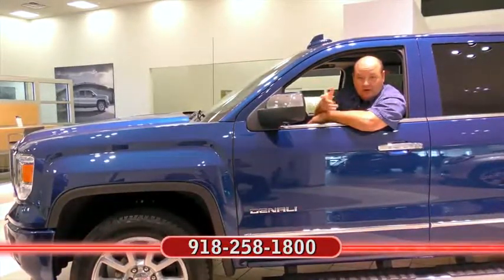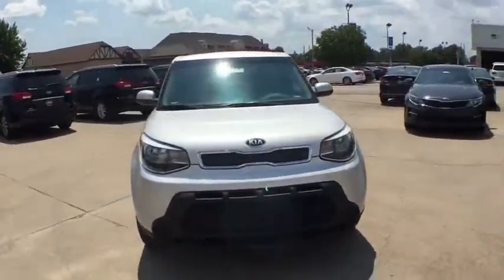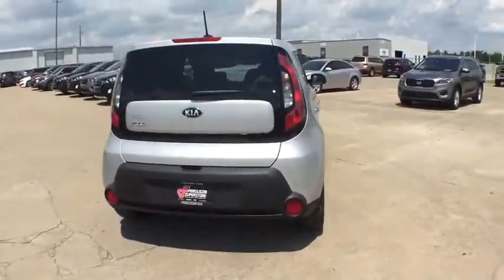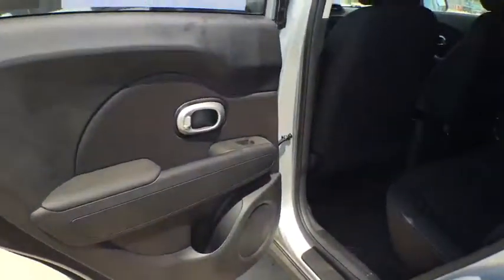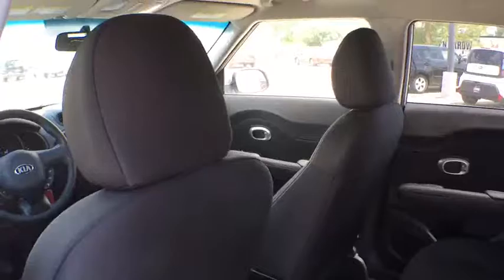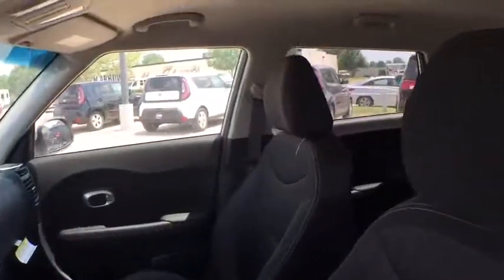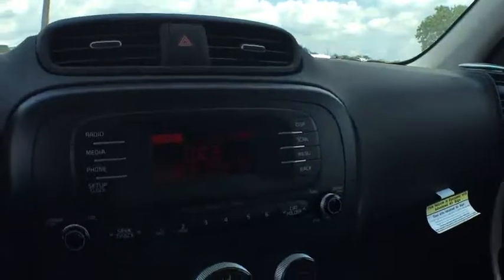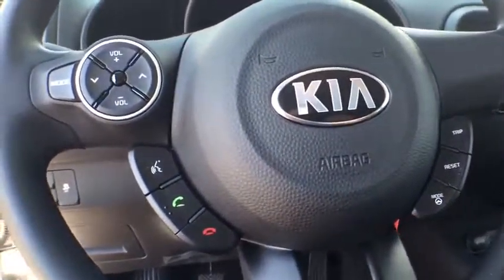2016 Kia Soul Tulsa, Broken Arrow, Owasso, Bixby, Green Country, OK K6459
2016 Kia Soul

Ferguson Superstore
1601 N Elm Place

Ferguson Advantage Imports is very proud to offer this fantastic-looking 2016 Kia Soul in Bright Silver. 6spd! Power To Surprise!This great-looking 2016 Kia Soul is the rare family vehicle you are looking to get your hands on. Second-to-none.Ask for the Import Store when calling. Ferguson Advantage Imports. We've got what you're looking for.